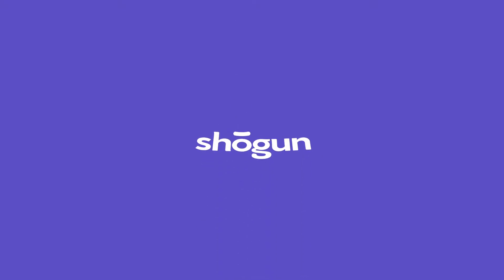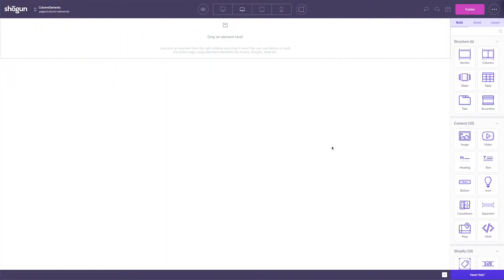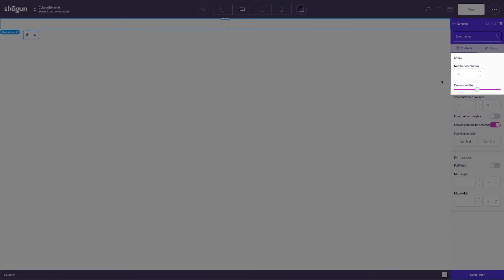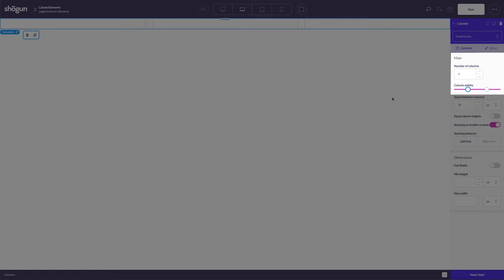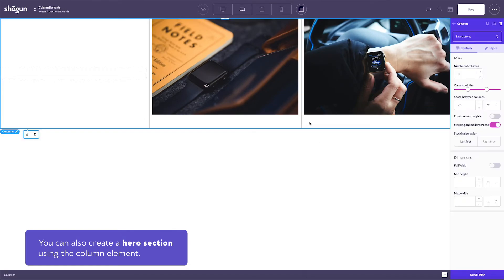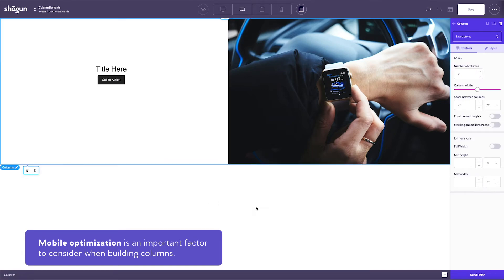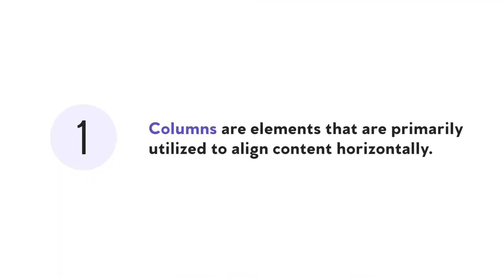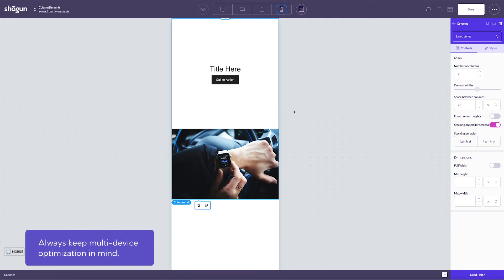Align Content and Create Vertical Drop Zones with Columns in Shogun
Columns are a great way to place and position elements horizontally on a page. Columns can be used to split up a page section into two or more vertical drop zones to create unique page experiences.

Add video, buttons, copy, images and more to your columns to create fluid designs for your ecommerce store customers.